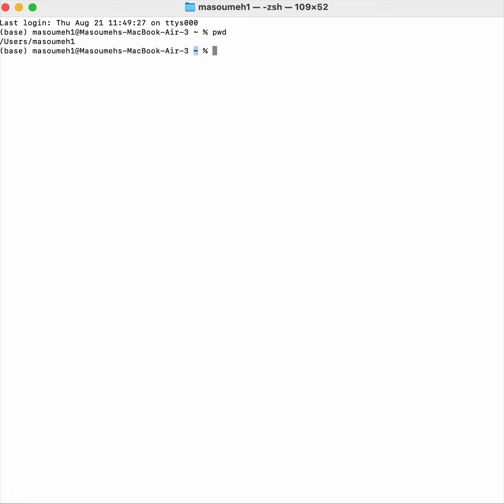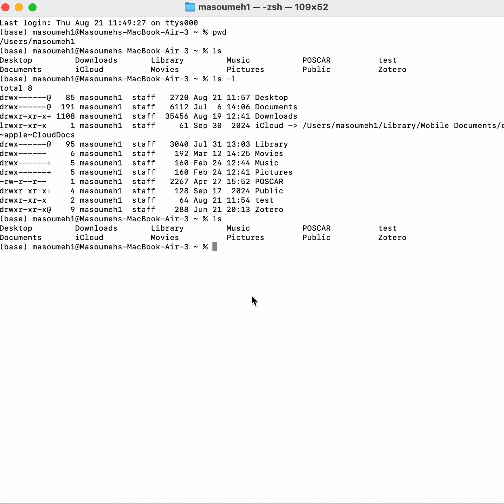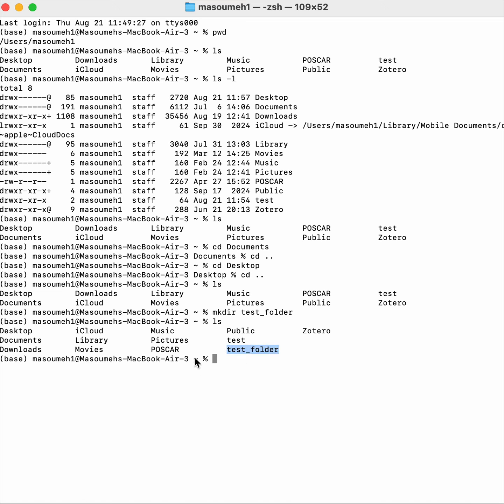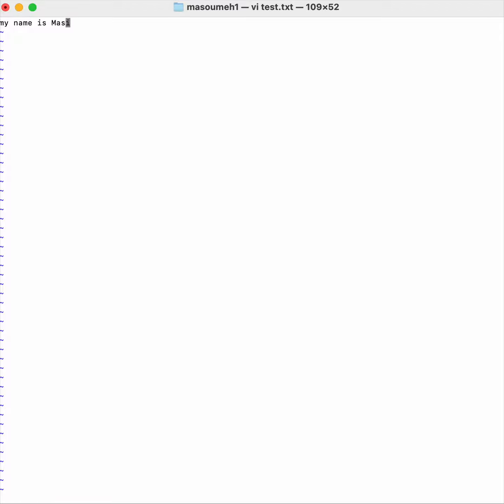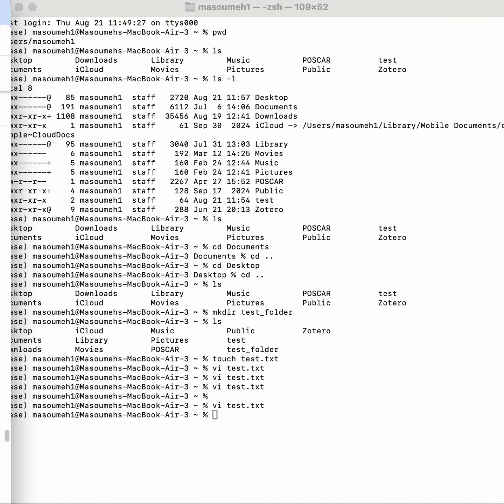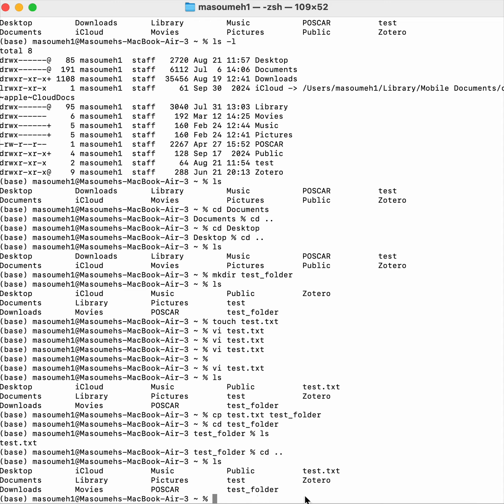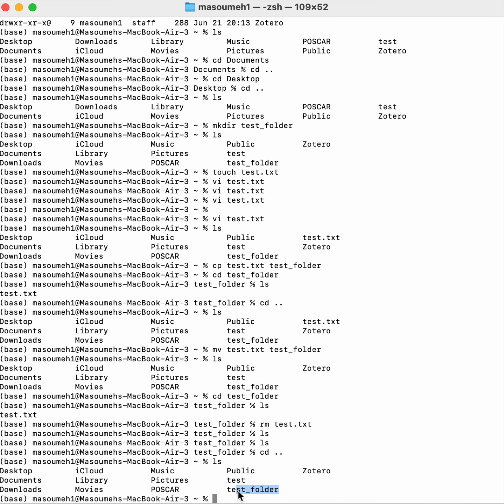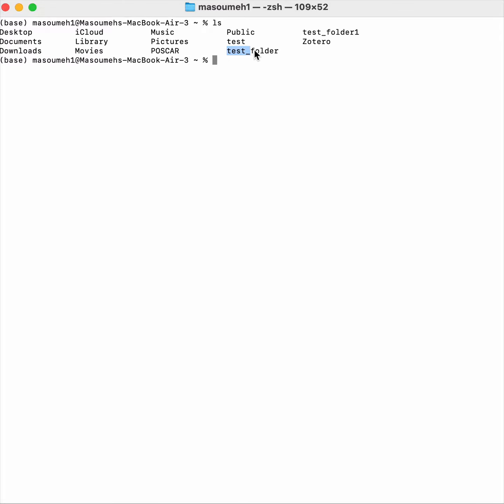Terminal Basics Essential Commands for Beginners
In this video, I’ll walk you through the basic terminal commands every beginner programmer should know.

Whether you’re learning Python, setting up projects, or just starting with coding, mastering these commands will make your workflow faster and smoother. 💻

👉 Perfect for beginners on Mac & Linux.